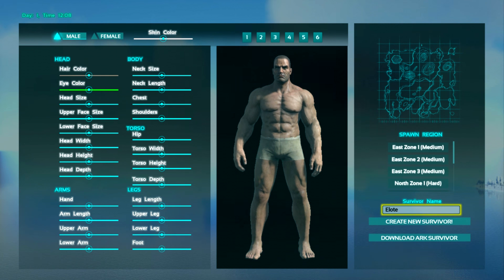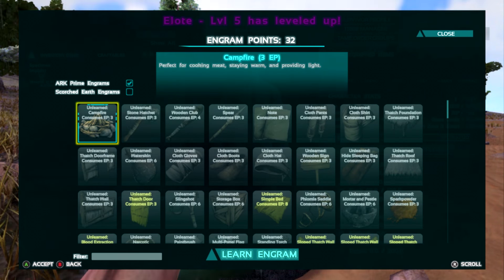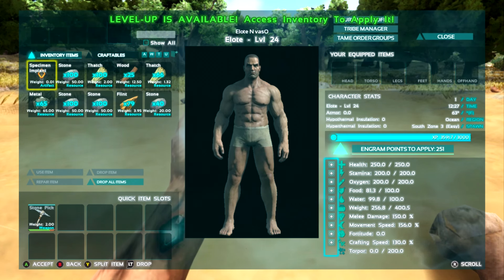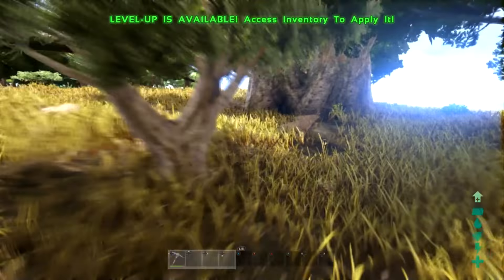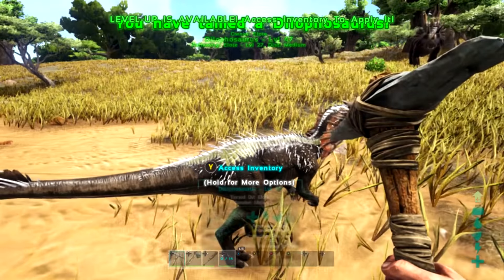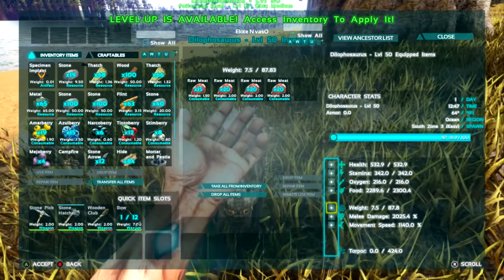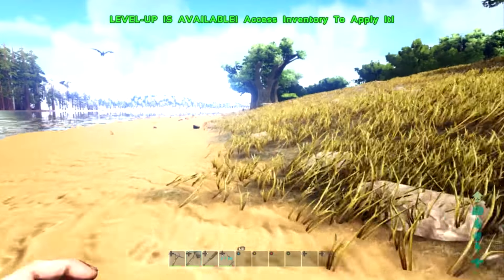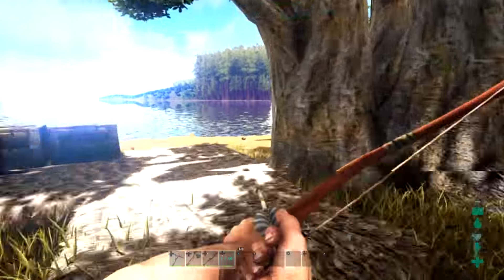NEW CUSTOM MAP!!! ARK Survival Evolved (Xbox One)(v748 Update)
NEW CUSTOM MAP!!! ARK Survival Evolved (Xbox One)